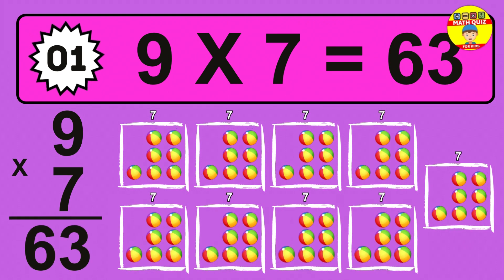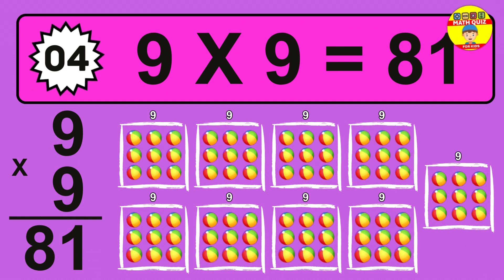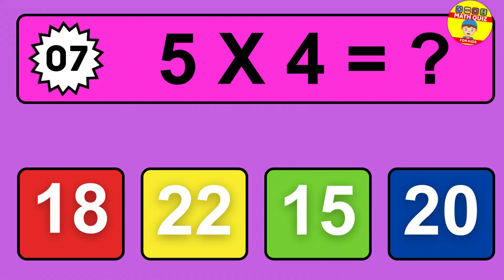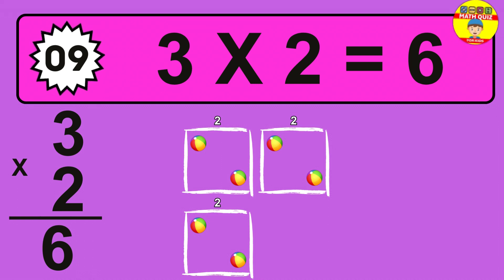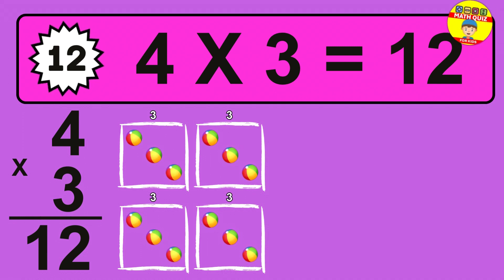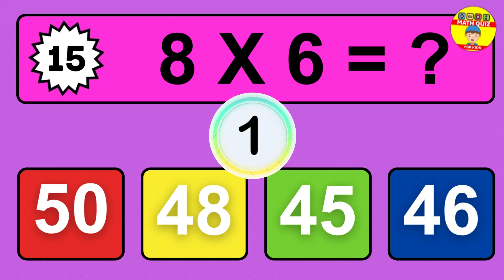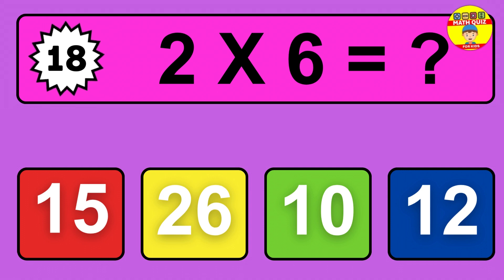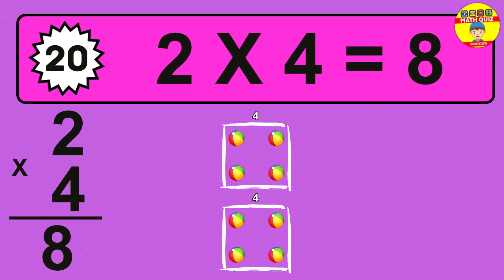Maths Quiz for kids | Multiplication table Quiz for kids | Quiz Time